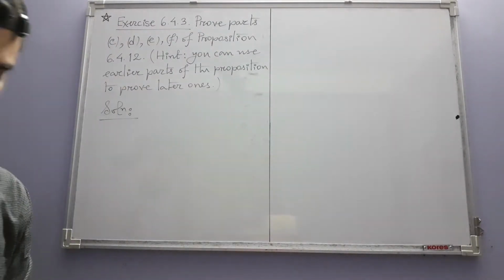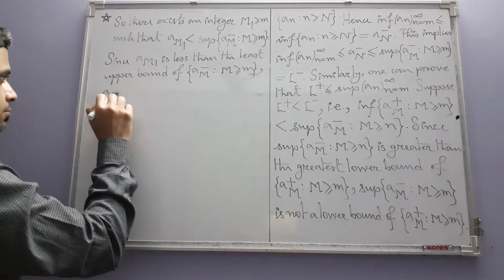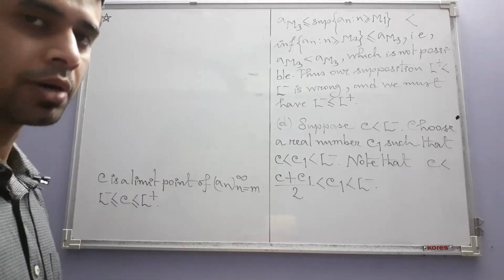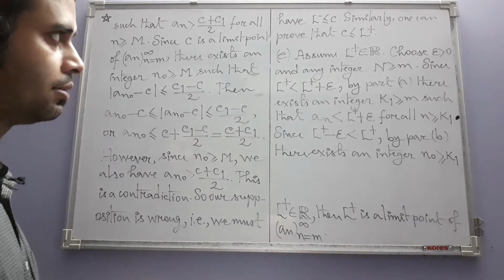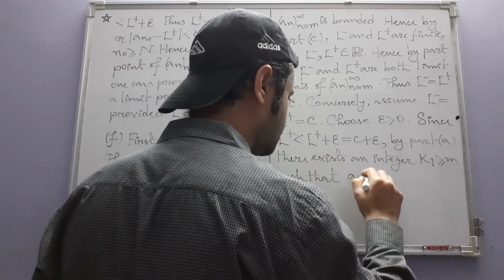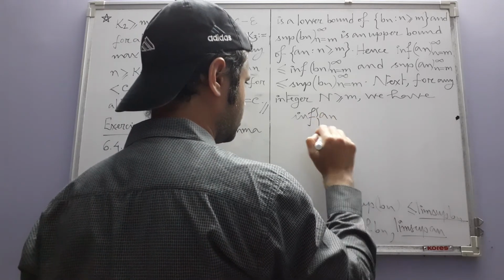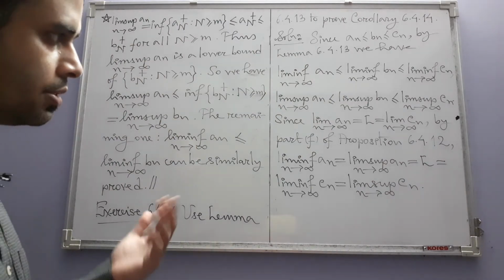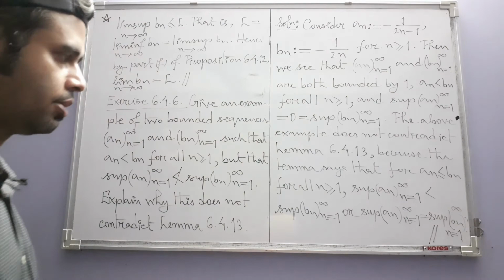Limsup, liminf, and limit points (from Analysis I by T. Tao) (Part 4)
In this part we solve Exercises 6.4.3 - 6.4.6. Others will be solved next Sunday. And on Tuesday (29/03/22) we will have a group theory upload.